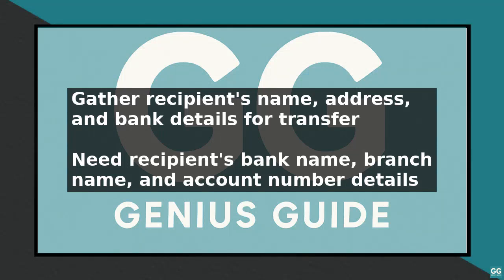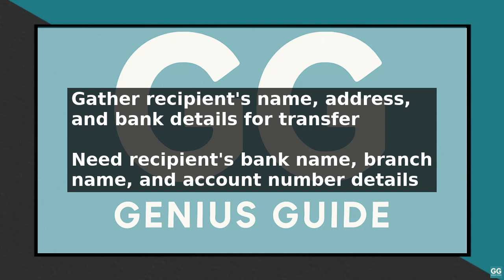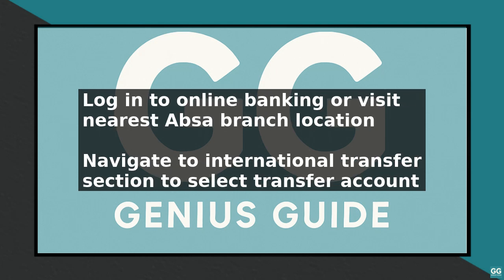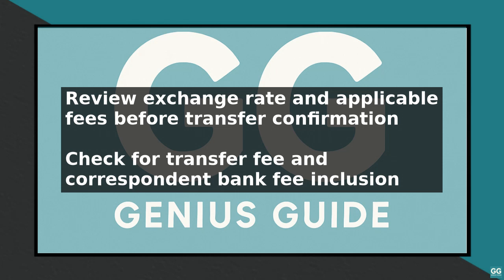How To Use Absa Bank International Transfer (2025)